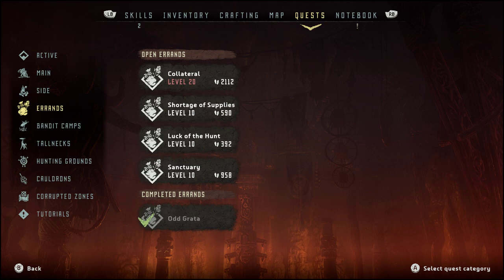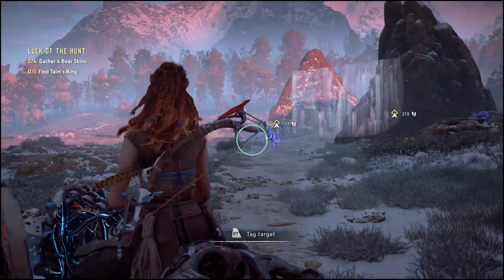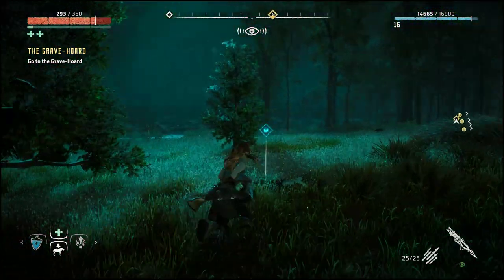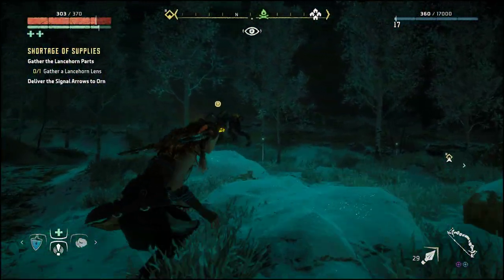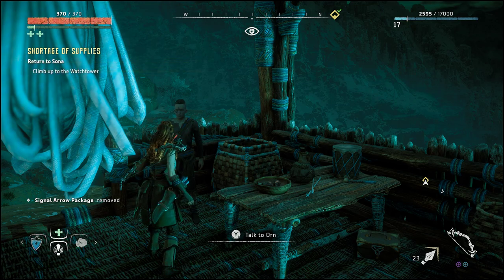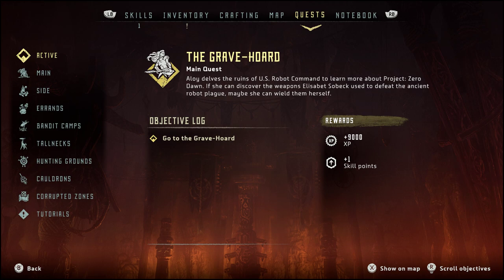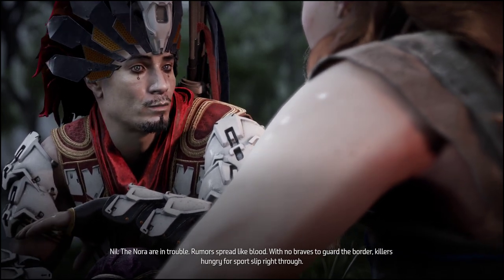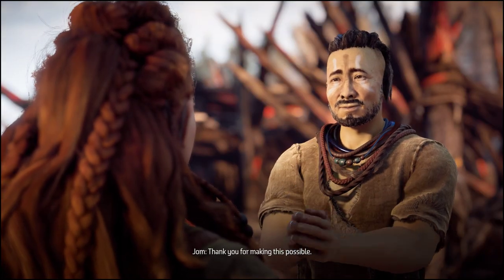Horizon Zero Dawn - Part #7 Finaly Level 18 The Devil's Thirst